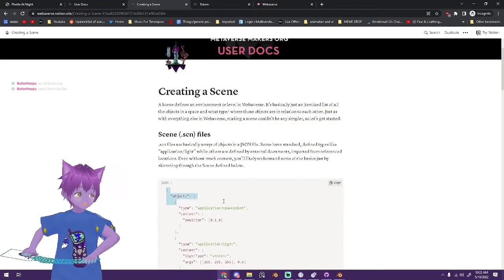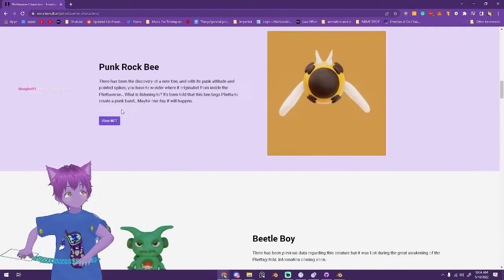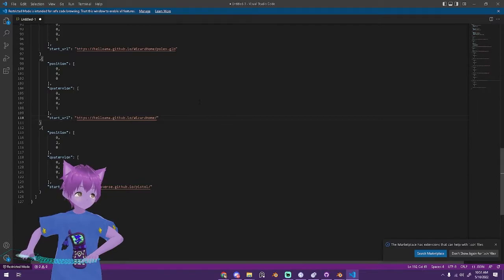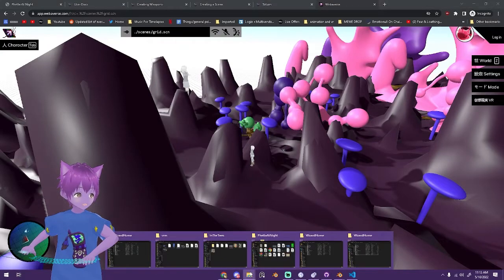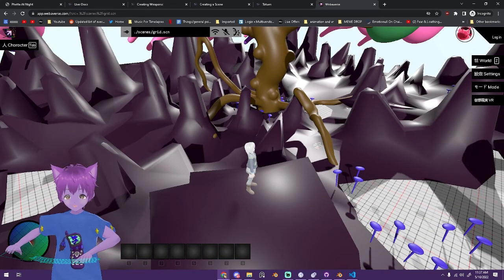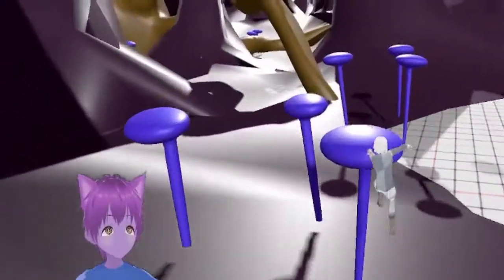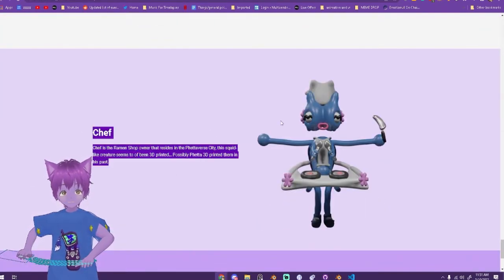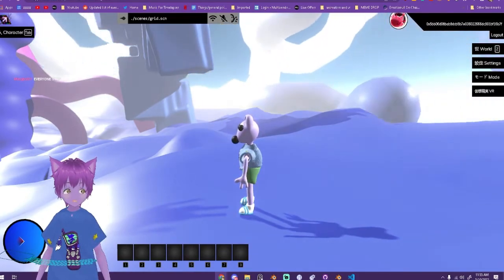Building The Phettaverse In The Webaverse (Workshop Highlight)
Created in Adobe Medium VR.
Rendered in Blender.

Who is Emotionull & Phetta?
24-Year-Old Arizona-based artist Emotionull has been building out a unique world called The Phettaverse. To get to the truth, you have to go to the Phettaverse, a place where the unknown expands and twists, where a dream state of truth and abstract freedom coexist. There are countless realities in the universe, each with its own rules. New personalities arrive daily thanks to the opening of portals that reveal ancient magic and alien power.